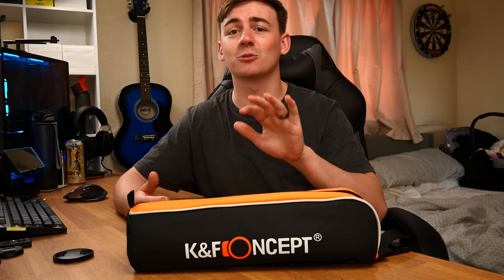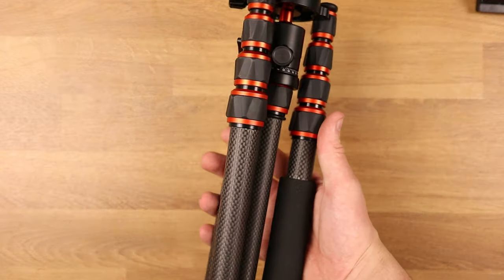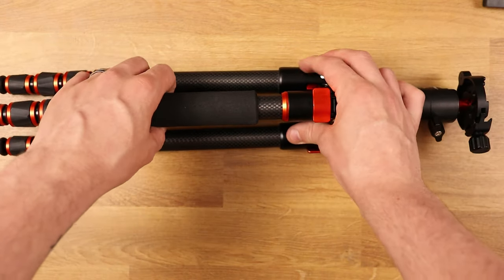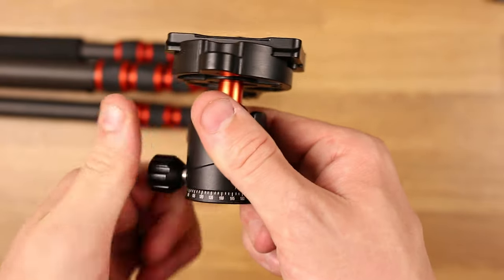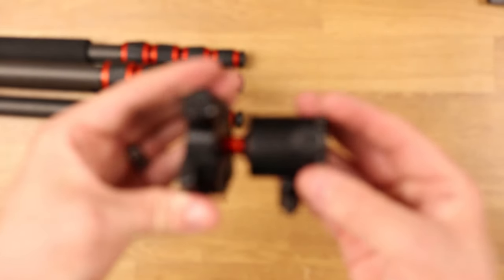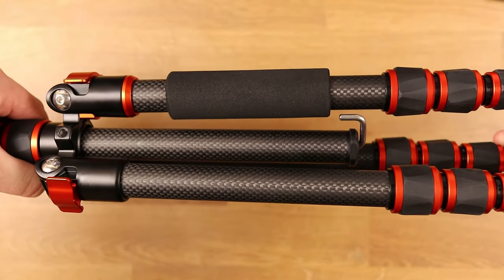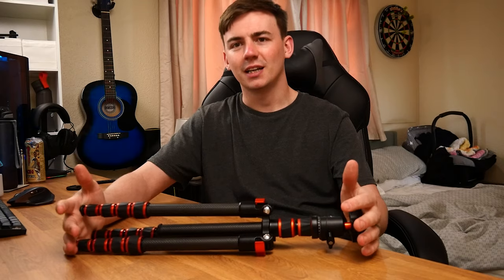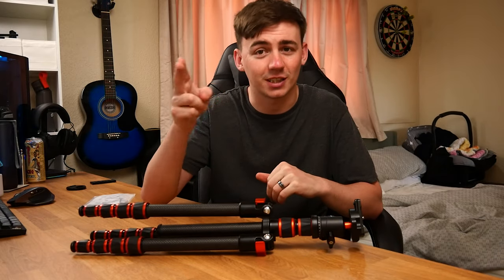K&F Concept BA225 - An Amazing Mini Tripod for Traveling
K&F Concept 61" Carbon Fiber Camera tripod

computer rig
2nd GPU - MSI GeForce RTX 4090 GAMING X

Monitor’s –
100Hz - Acer Nitro KG272Ebmiifx 27-inch Gaming Monitor
165hz - LC-Power FHD 32 inch 165hz Curved Gaming Monitor
144Hz - Samsung Odyssey G5 LC32G55TQBUXXU 32"